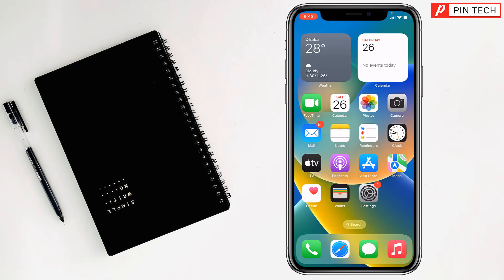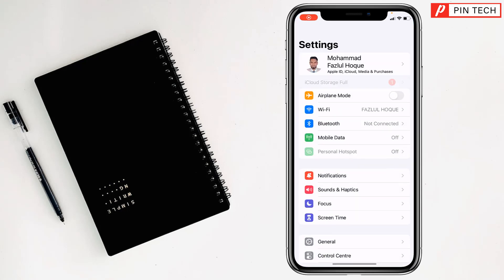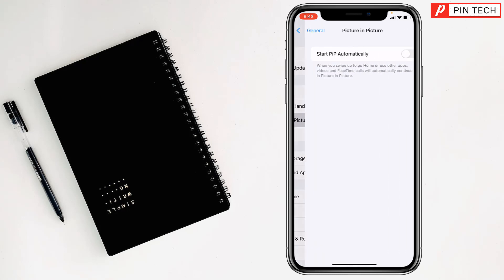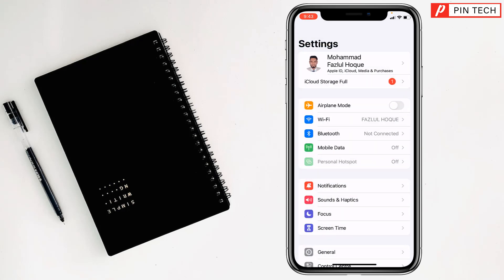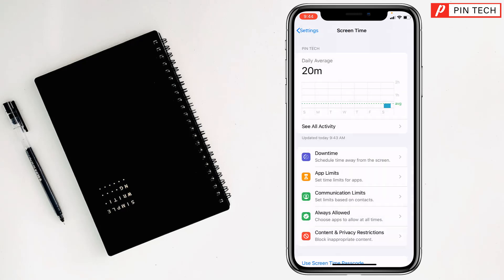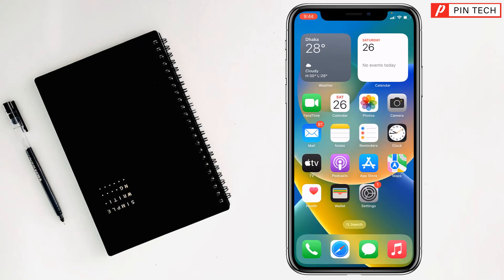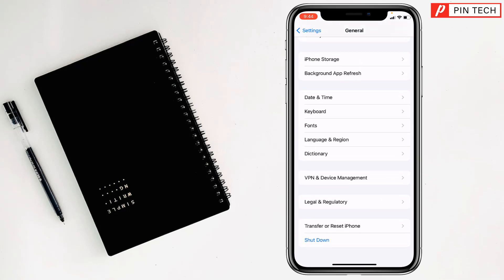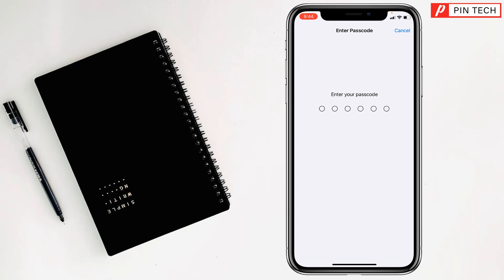how to fix picture in picture not working on iPhone 2023 | PIN TECH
How to Get Picture in Picture Working on Your iPhone. Why Is Picture in Picture Not Working on My iPhone?. How to Fix Picture in Picture Problems on iPhone. Troubleshooting Picture in Picture on iPhone. The Ultimate Guide to Fixing Picture in Picture Not Working on iPhone. Having trouble with Picture-in-Picture (PiP) not working on your iPhone? Don't worry; we've got the solutions you need! In this comprehensive tutorial, we'll guide you through troubleshooting steps to get PiP back up and running on your iPhone. Whether it's for video calls, multitasking, or enjoying content, we'll help you resolve PiP issues and make the most of this convenient feature. Watch now and regain control over your iPhone's PiP functionality.

From
Pin Tech